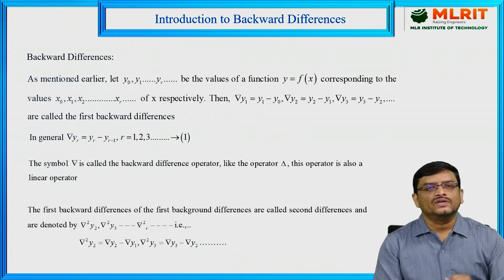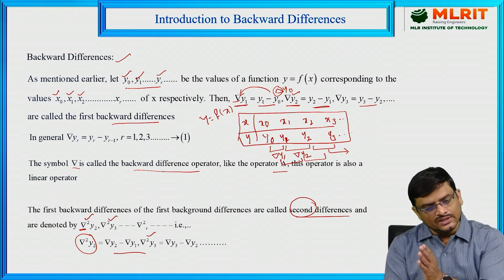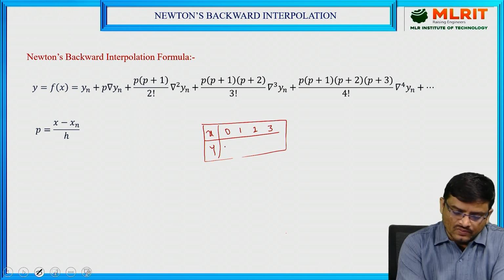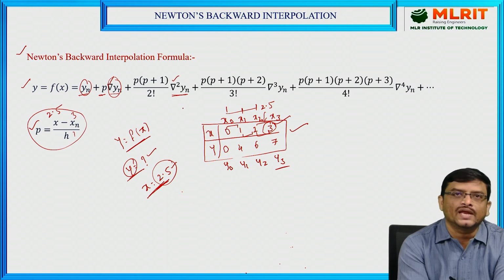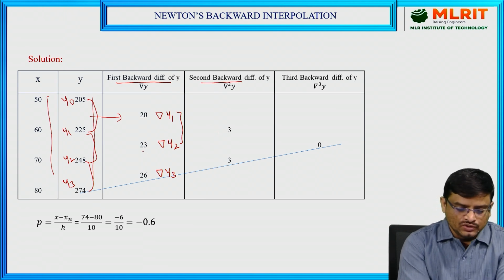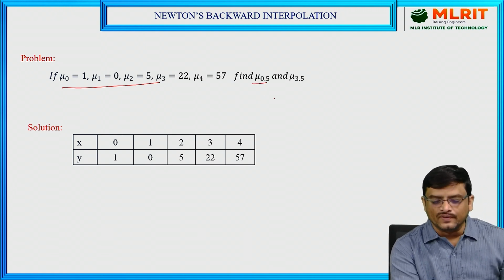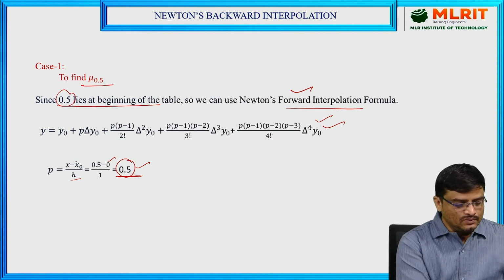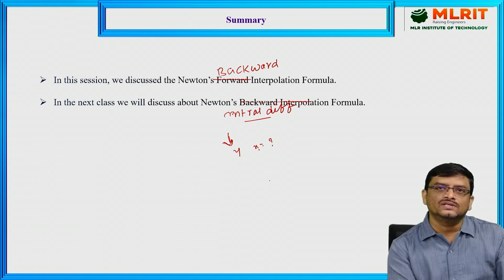LEC14|NMIT| Interpolation(Interpolation Newton's Backward Interpolation) by Dr.G.Ravindranath Reddy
LEC14| Numerical Methods & Integral Transforms| Interpolation (Interpolation Newton's Backward Interpolation ) by Dr. G. Ravindranath Reddy
Hyderabad.